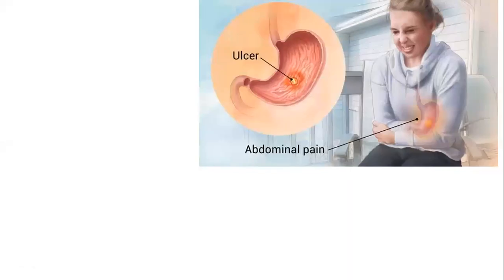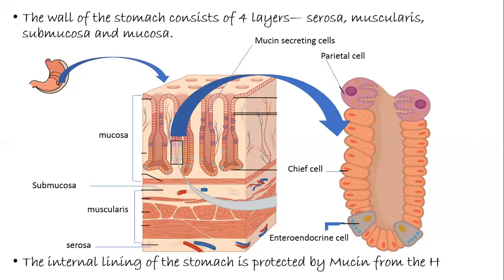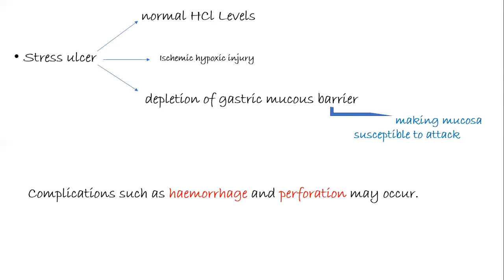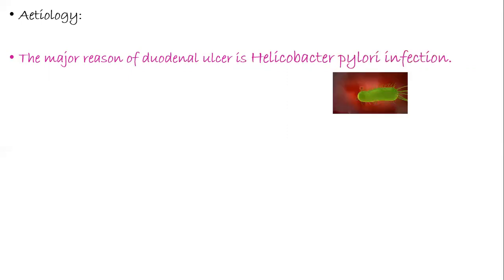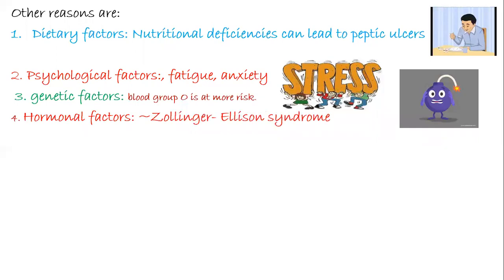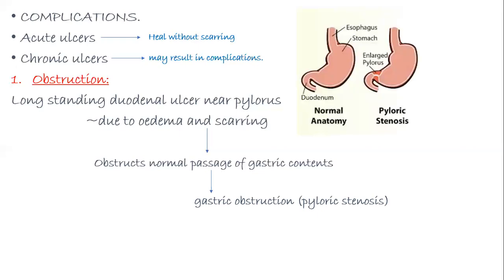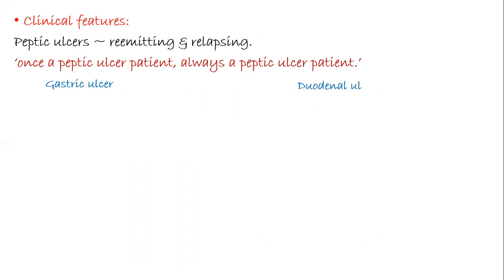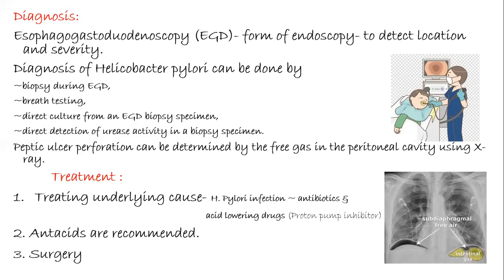Peptic ulcers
By watching this video you will learn pathophysiology of peptic ulcers in an easy & simple way.